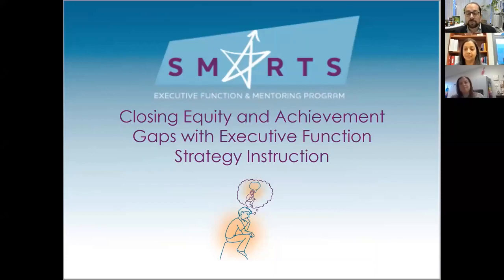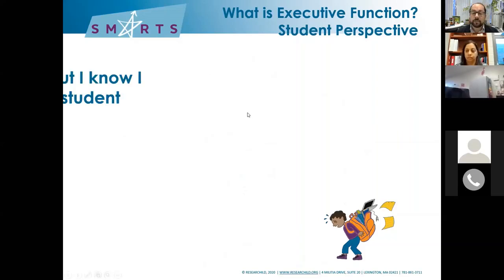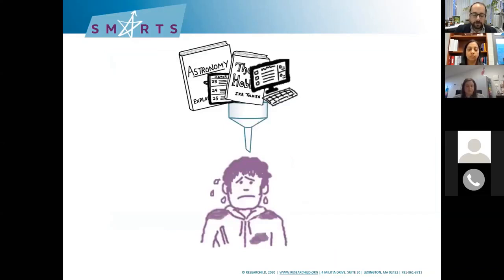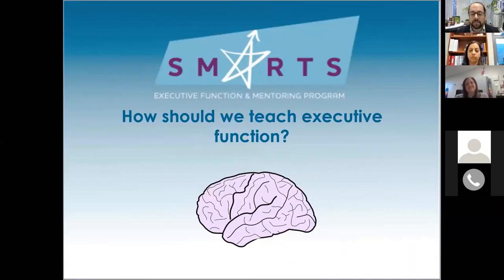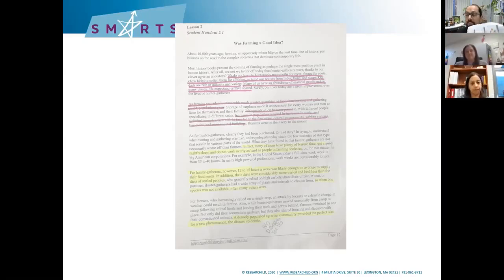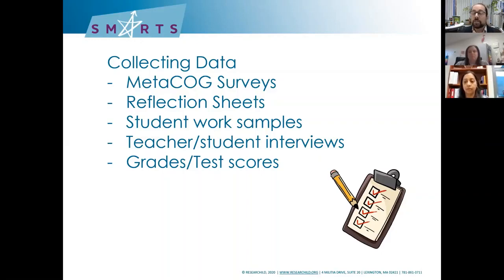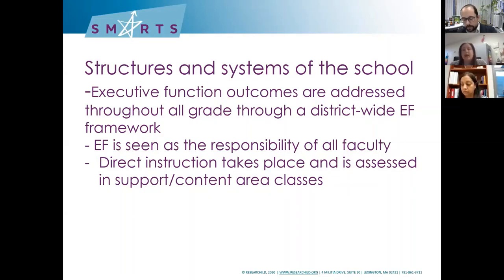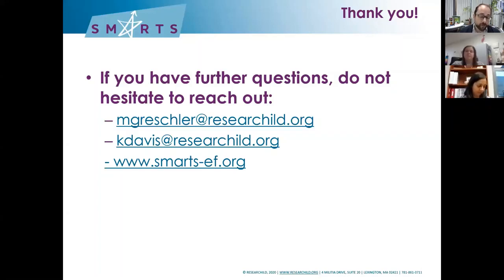Executive Function, Achievement, and Equity Webinar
SMARTS Twitter: @SMARTSOnline